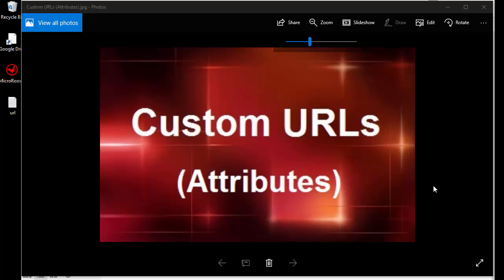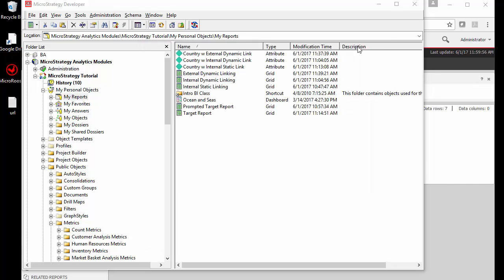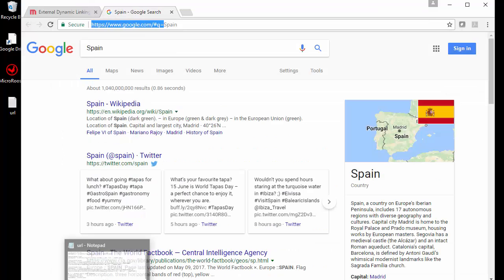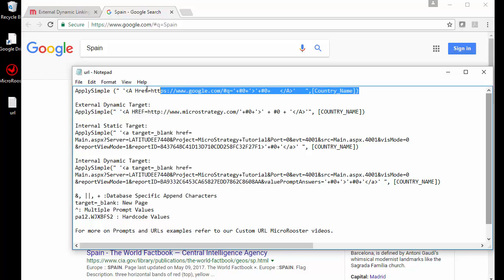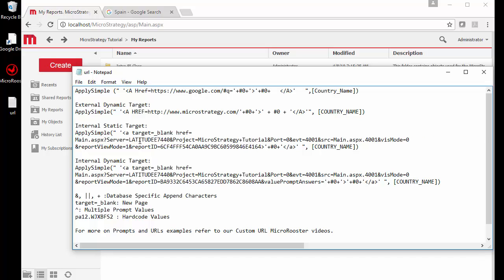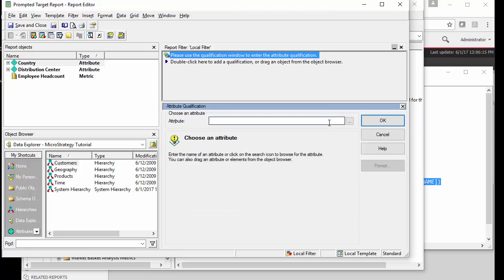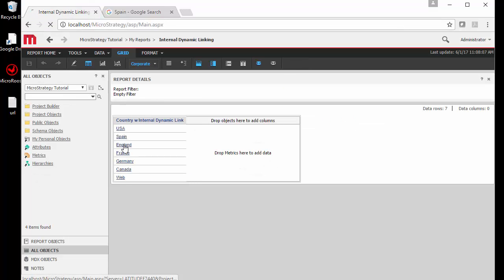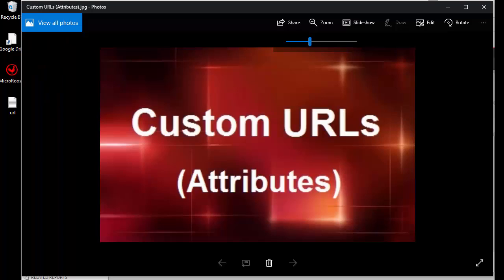MicroStrategy - Custom URLs (Attributes) - Online Training Video by MicroRooster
Source: MicroRooster.blogspot.com
Description:  In this short video we explore the power of attribute forms and how to embed HTML links into Attributes. We explore using external URLs and internal linking of reports while using dynamic HTML tags.